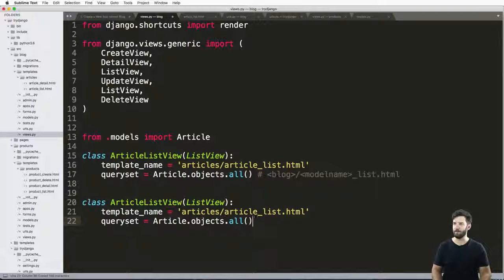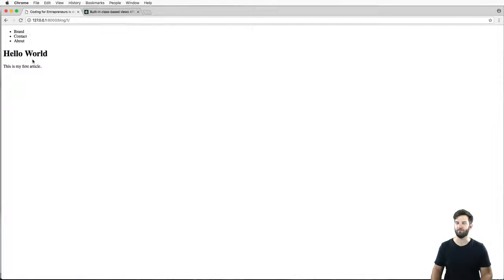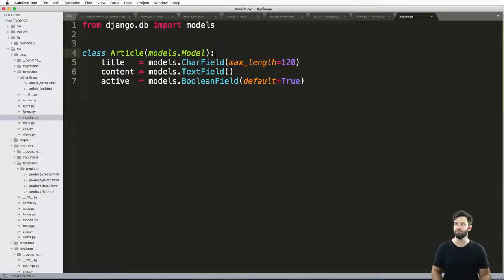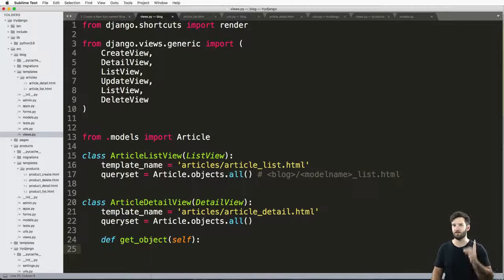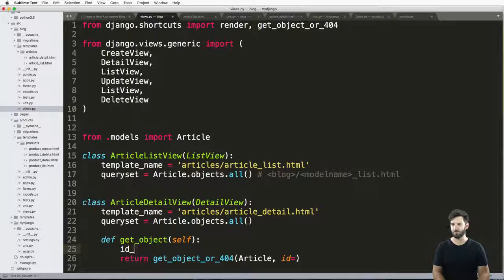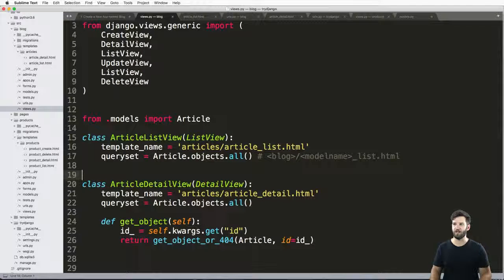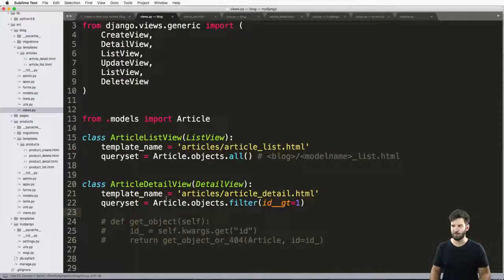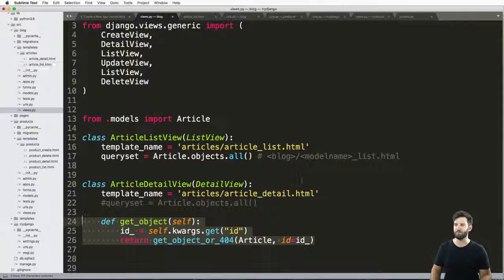Try DJANGO Tutorial - 37 - Class Based Views - DetailView 2019